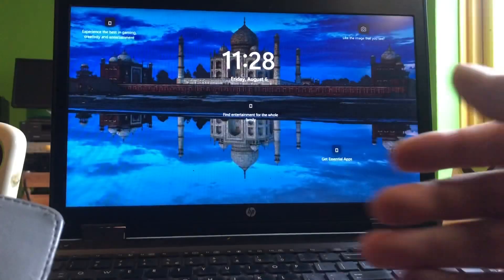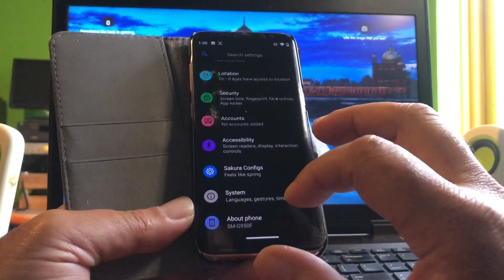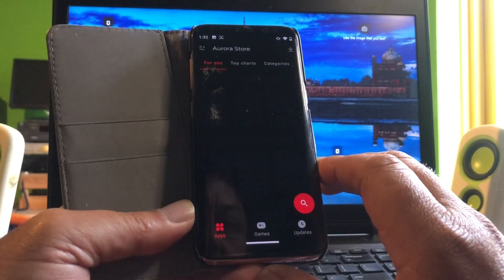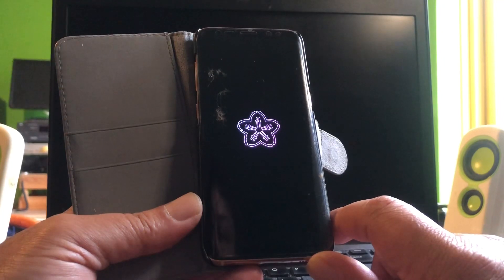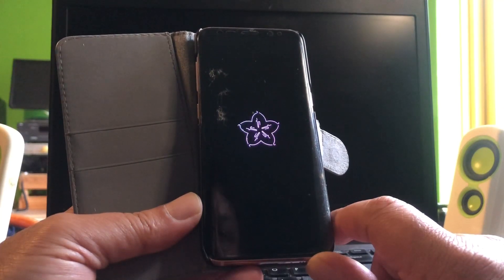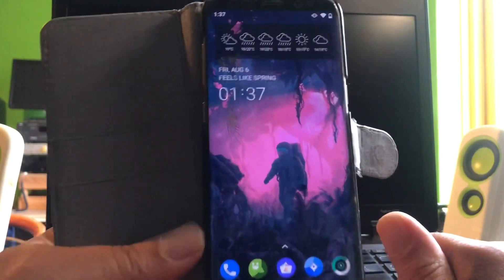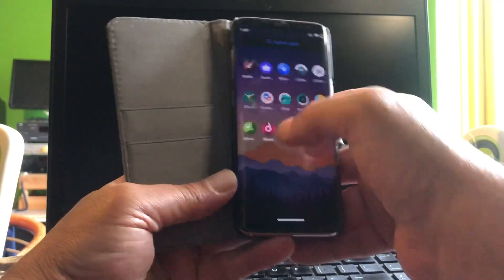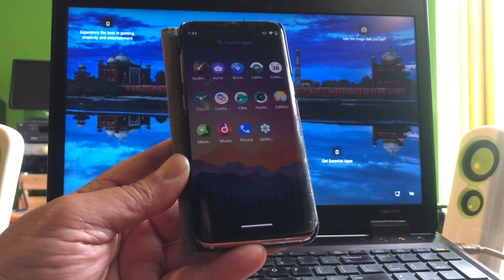Aug Android 11 Samsung S8 S8+ & Note 8 review & Download 2021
Unexpected a Aug 1 build for our precious S8 N8 released abd I installed it and let's take a look !

Downloads also for other devices
Asus Leeco Lenevo Meizu PnePlus Realme Samsung & Xiaomi

Leave your test results please
Thanks for trying this Tom and watching this video

Big thanks and appreciation for Sakura team Harid Hayal Lord Shenron & Family

Also
Stricted & Remillia
LineageOS

Have a great Week (end)